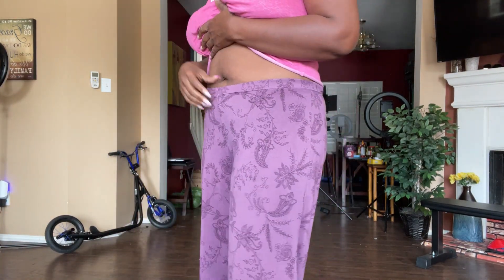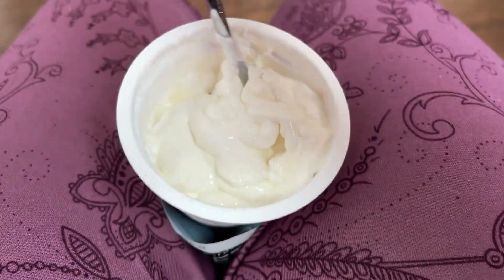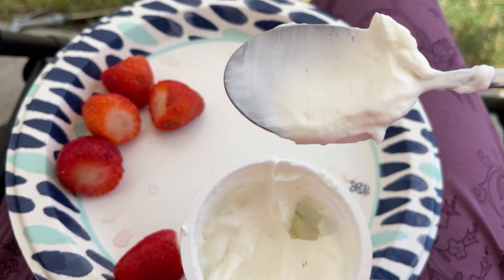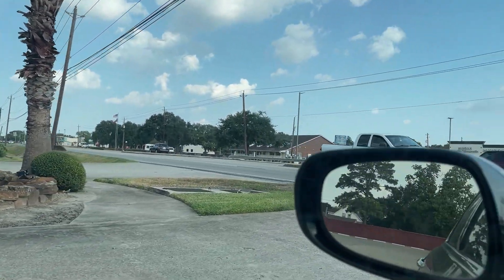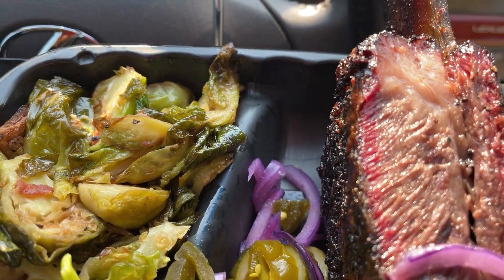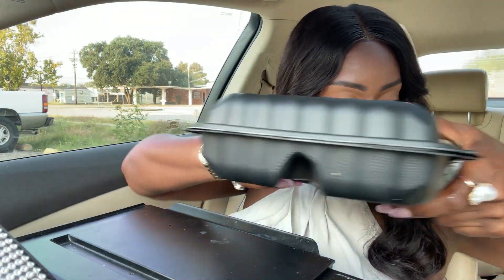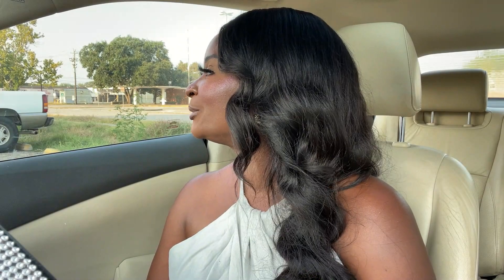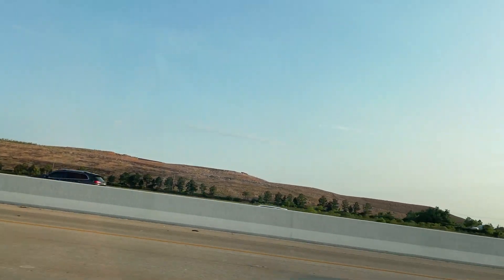VLOG: SHOWING MY RESULTS SO FAR ON KETO! & LEAVE SEXY RED ALONE!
AMAZON GRILL
AMAZON SLIP DRESS
BEST MOUSSE EVER
VEGETABLE CHOPPER
ESSENCE LASH PRINCESS
SILICON MIX FOR DAMAGED HAIR
PROTEIN POWDER FOR FRYING
HOOLA HOOP
BALLERINA TEA
I AM KING BY SEAN JEAN
SEAN JEAN BY SEAN JEAN
MY FACE SOAP

YUMMYBITESTV